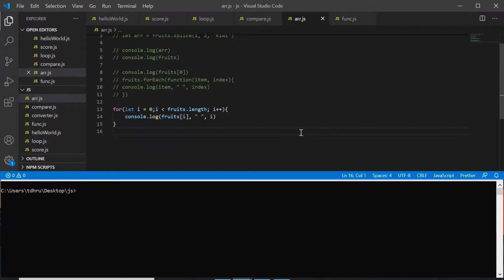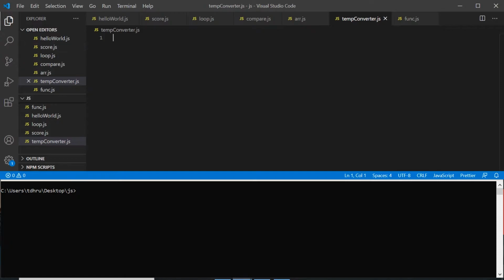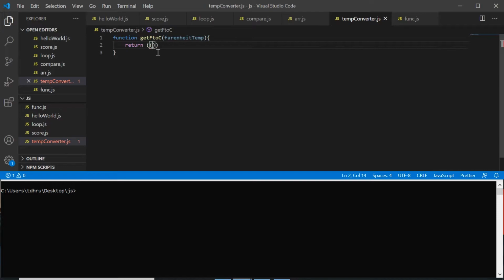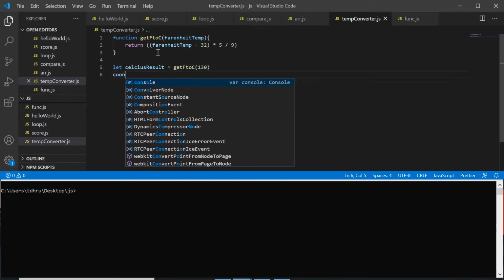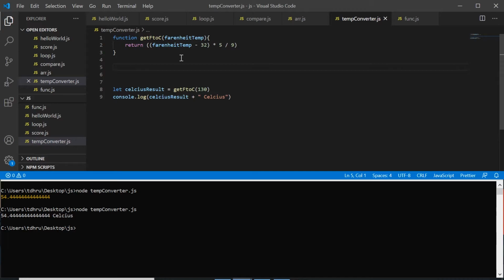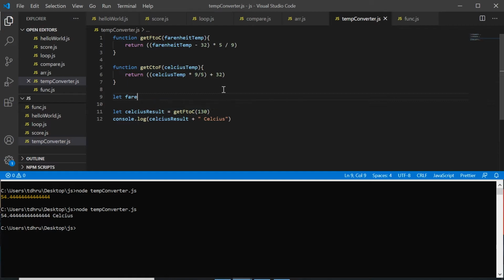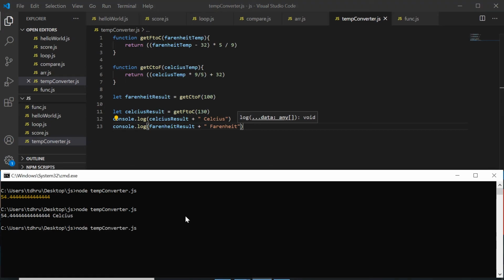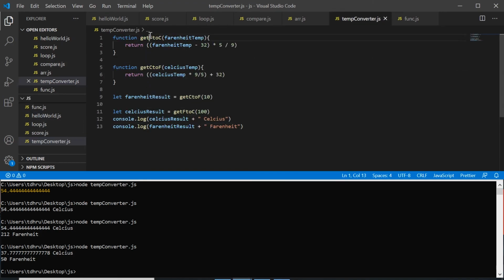First Assignment | Temperature Converter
Hey Guys!

Welcome back to another video on the JavaScript Basics to Advance Tutorial series. So, we have had enough of basic learning in this series and so we will implement a basic assignment in this JavaScript series. We will see how to make a dynamic temperature converter in this video.